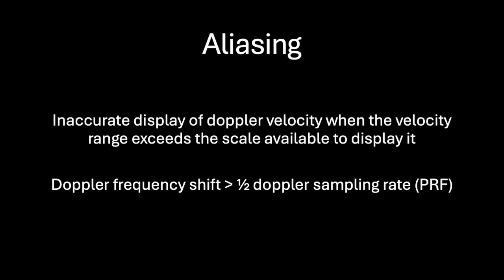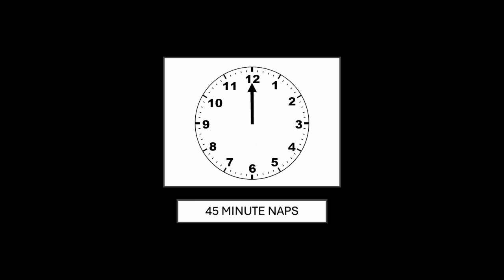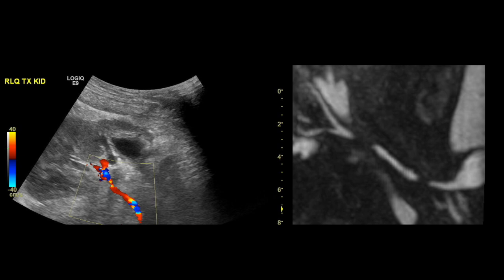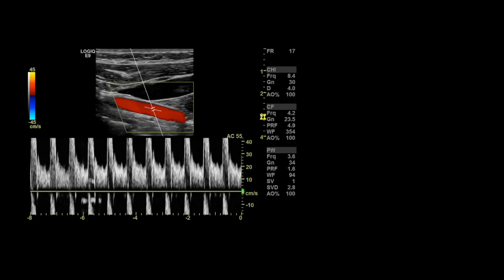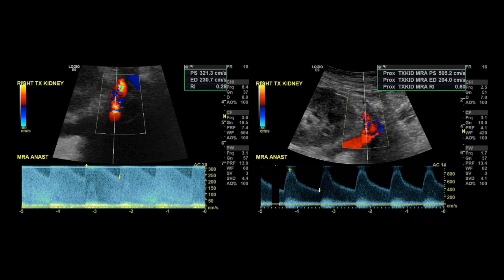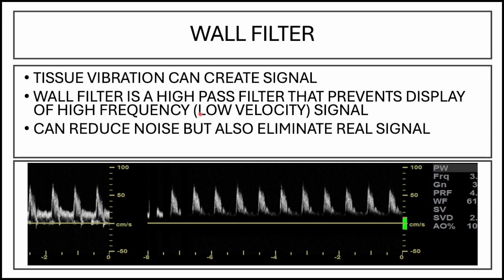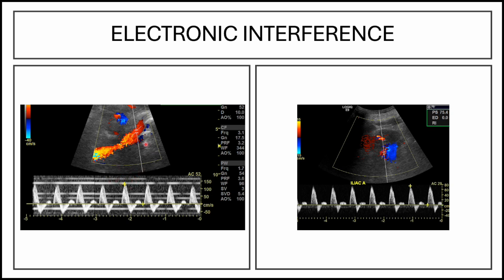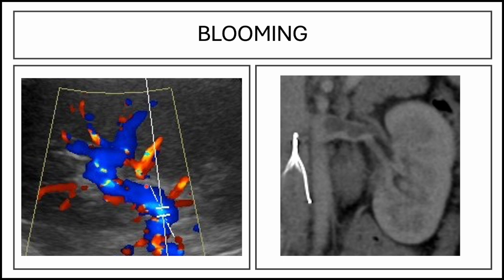Doppler artifacts on ultrasound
Compilation of videos on Doppler artifacts ultrasound imaging